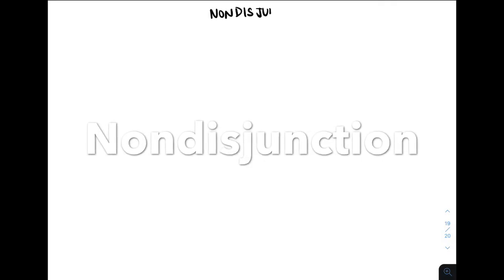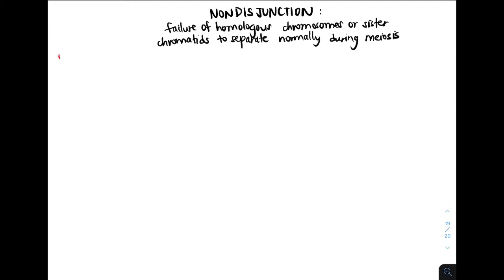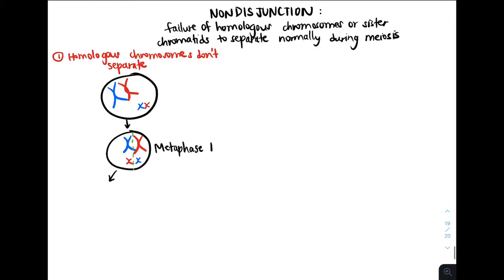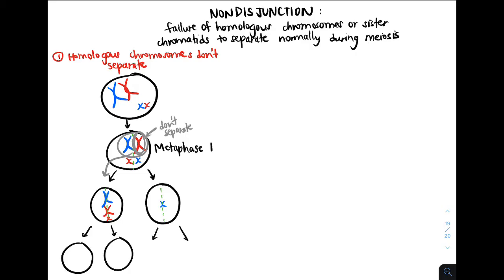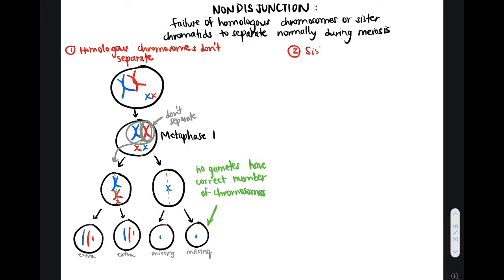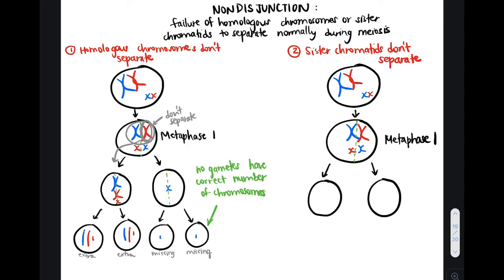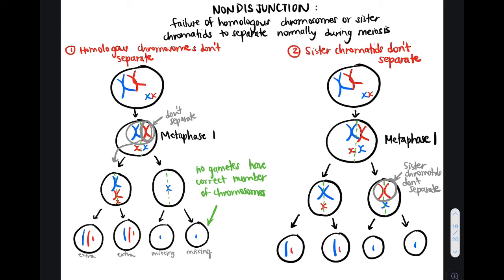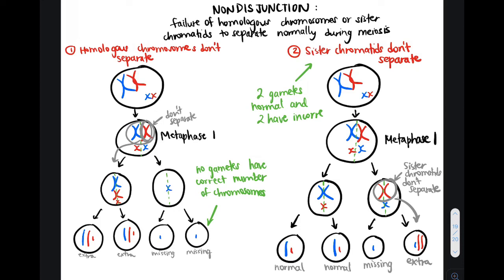NONDISJUNCTION - HOMOLOGOUS CHROMOSOMES OR SISTER CHROMATIDS DONT SEPARATE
Learn about what the resulting gametes look like when nondisjunction occurs in either meiosis 1 when homologous chromosomes don’t separate, or in meiosis 2, when sister chromatids don’t separate.